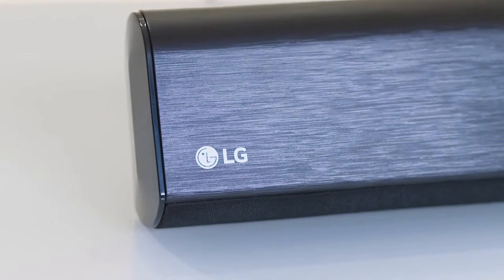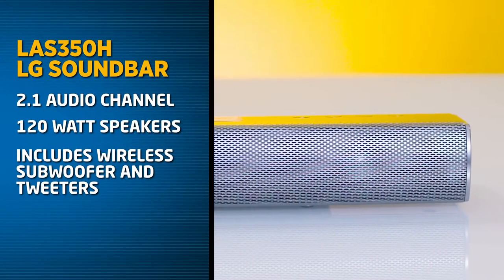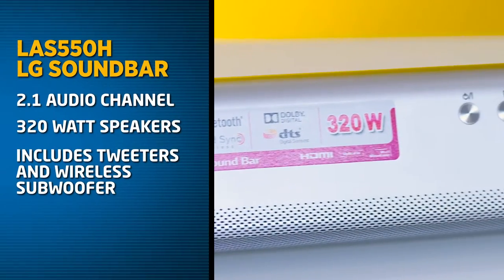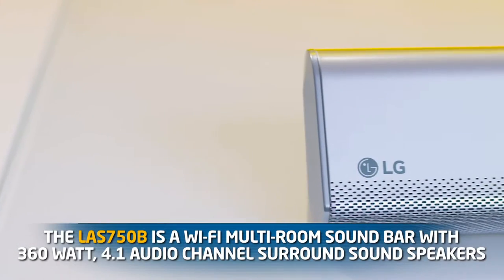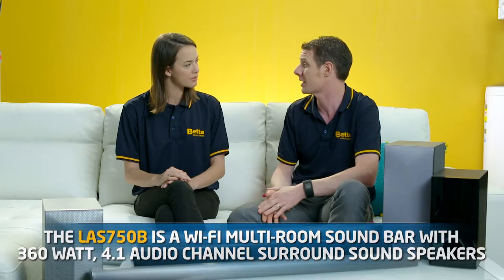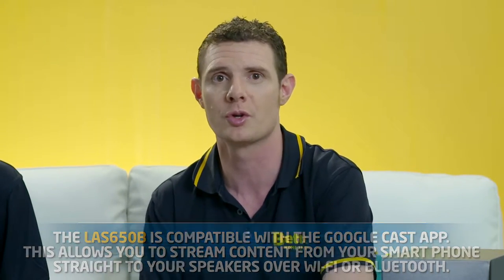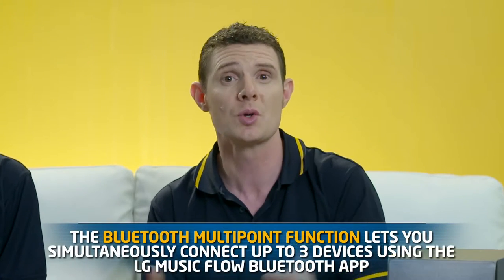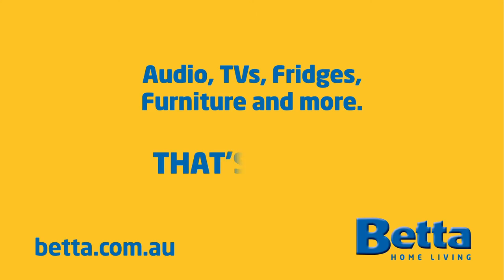Betta Advice: LG Sound Bars | Betta Home Living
Find out the latest specs and features of LG's latest range of Sound Bars, available at Betta Home Living.

For better deals, better service and better value... That's Betta!